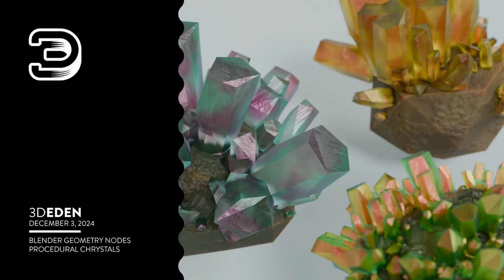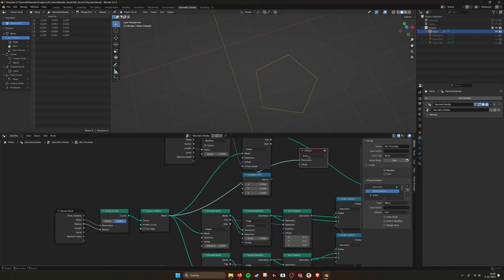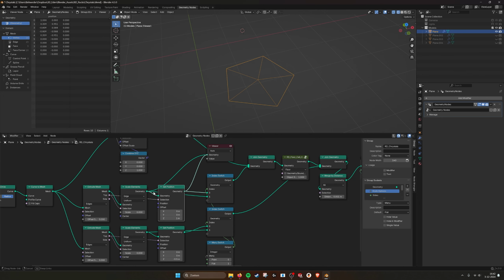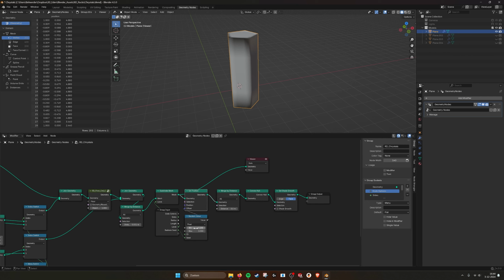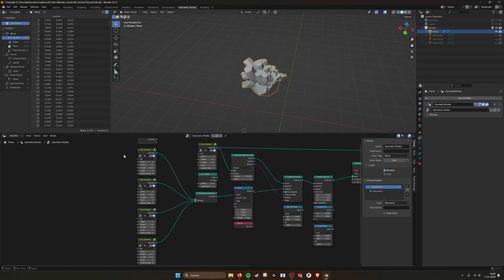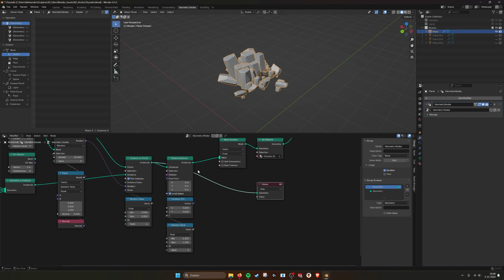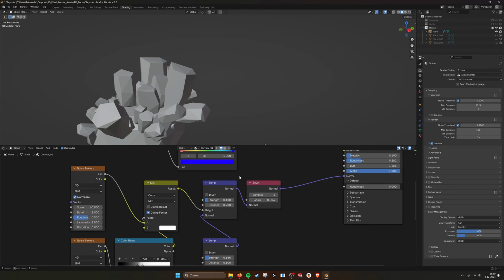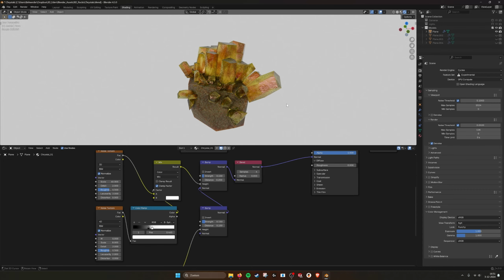Blender Geometry Nodes Procedural Chrystals Build Tutorial